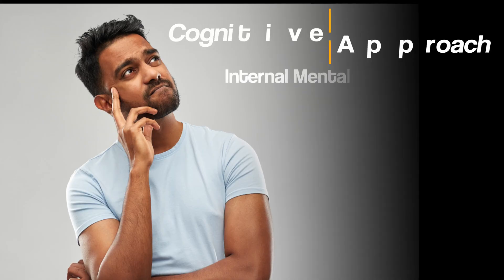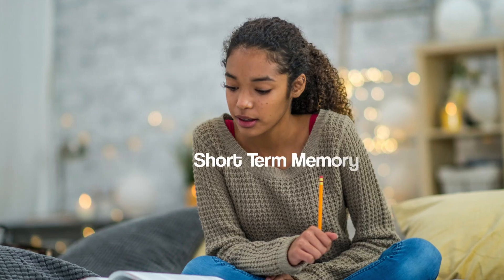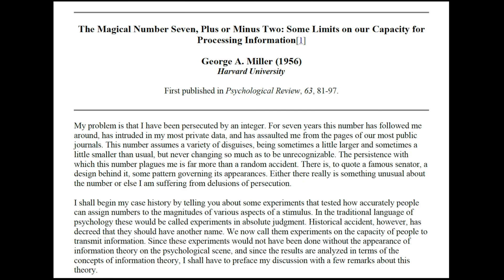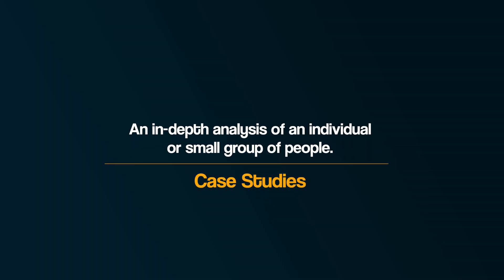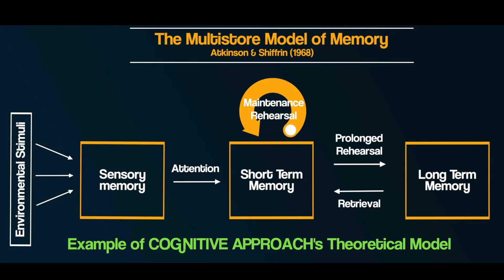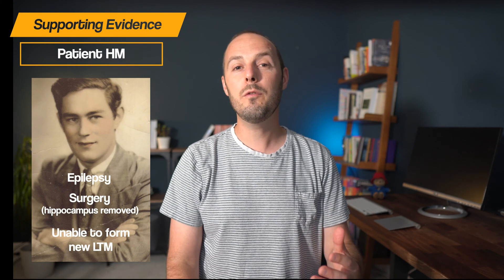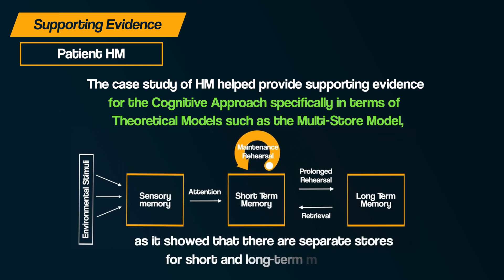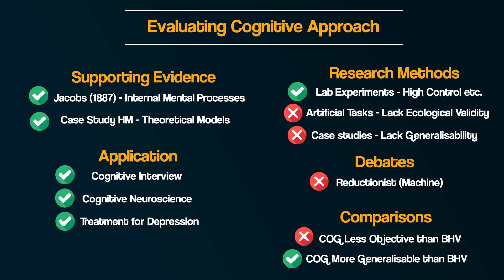EVALUATING Cognitive Approach | AQA Psychology | A-level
This video evaluates the Cognitive Approach as part of the AQA A-level Psychology course - we will be exploring the strengths and limitations that includes supporting evidence, debates, practical applications and comparisons

Recommend Book on Patient HM

RECOMMENDED READING
After some book recommendations to explore Psychology further?

0:00 - Intro
00:34 - Supporting Evidence
03:07 - Research Methods
05:34 - Application to Real Life
09:13 - Debates
10:35 - Comparisons